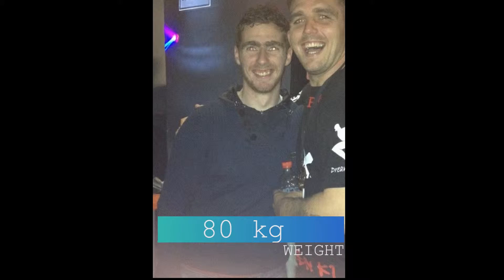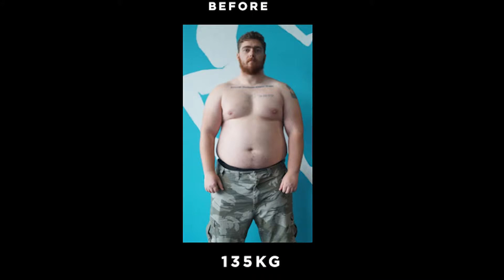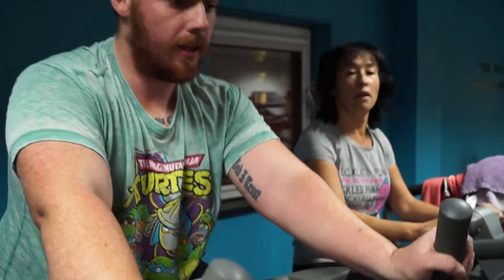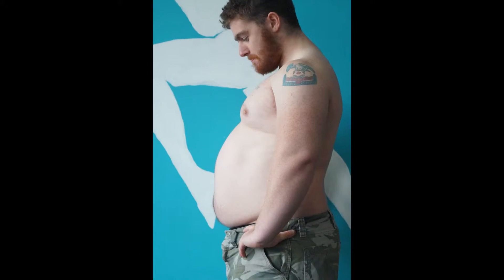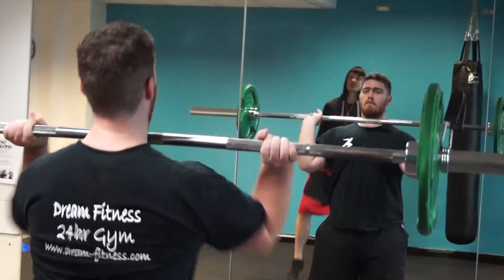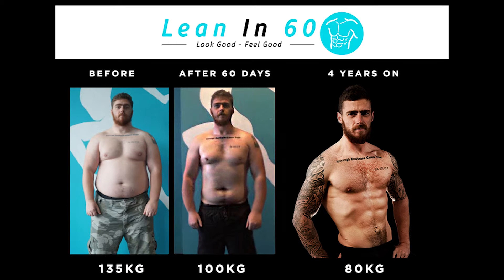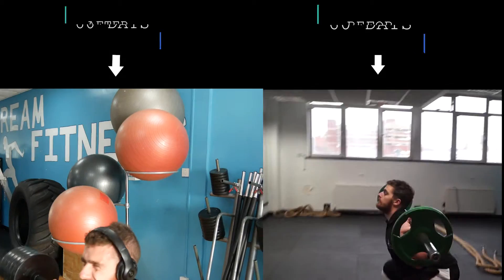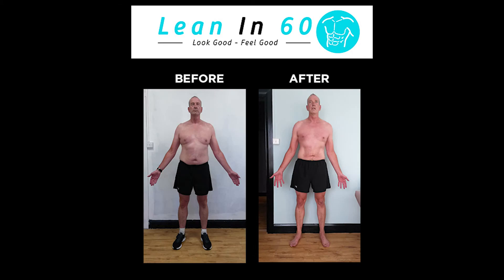LOST 35 KG IN 60 DAYS!!!! Gary's "Lean in 60 story"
a small little video highlighting the crazy transformation of Gary one of the founders of the lean in 60 program who lost an astonishing 35kg in just 60 days following our principles of good eating and intense exercise.